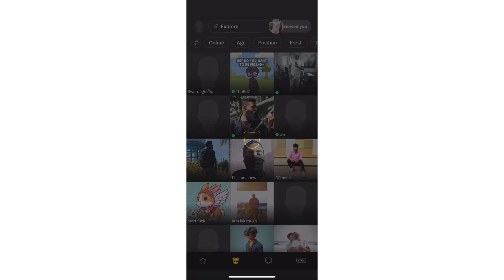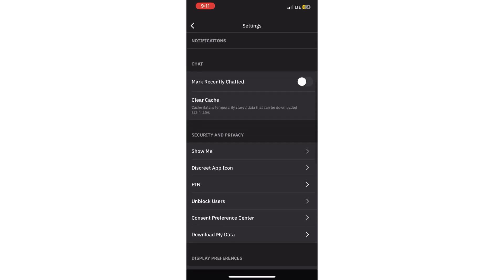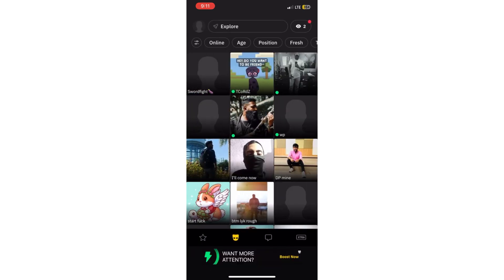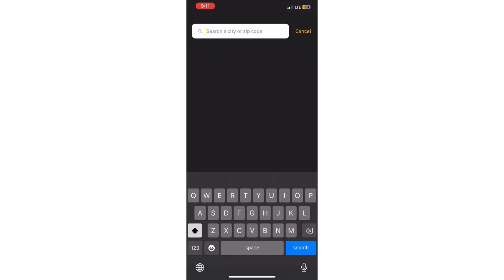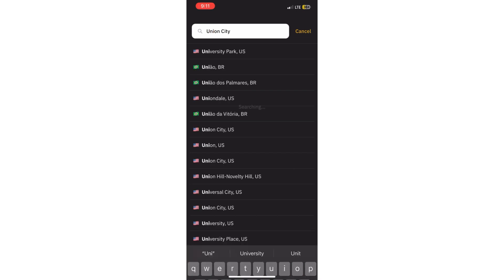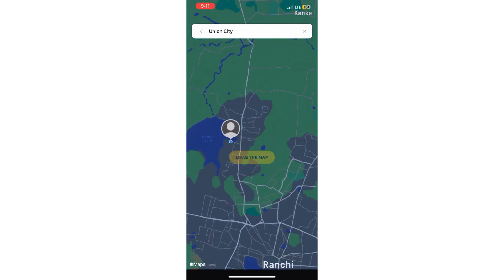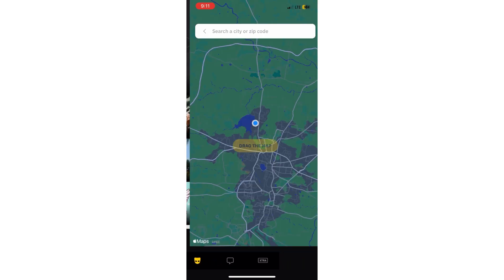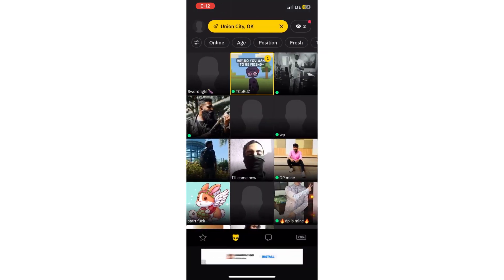How To Change Your Location On Grindr - Step By Step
Changing your location on Grindr typically involves using a GPS spoofing app or service, as Grindr doesn't provide a built-in feature to manually set your location. Here's how you can do it on both Android and iOS devices:

1. **Enable Developer Options:**
   - Go to "Settings" - "About phone."
   - Tap "Build number" seven times to enable Developer Options.

2. **Install a GPS Spoofing App:**
   - Go to the Google Play Store and search for a GPS spoofing app (e.g., Fake GPS Location, Fake GPS GO Location Spoofer).
   - Install the app on your device.

3. **Set the Mock Location App:**
   - Go to "Settings" - "Developer options."
   - Scroll down and find "Select mock location app" or "Mock location app" and select the GPS spoofing app you installed.

4. **Spoof Your Location:**
   - Open the GPS spoofing app and set your desired location.
   - Start the spoofing process (the method varies depending on the app).

5. **Open Grindr:**
   - Launch Grindr and your location should now be updated to the location set in the GPS spoofing app.

### For iOS Devices

1. **Use a GPS Spoofing App or Service:**
   - iOS devices are more restricted, so you might need to use a computer program such as iTools or Dr.Fone - Virtual Location to spoof your location.

2. **Install the Computer Program:**
   - Download and install iTools or Dr.Fone on your computer.
   - Connect your iOS device to your computer.

3. **Set Up Location Spoofing:**
   - Open the location spoofing feature in the program.
   - Set your desired location on the map.

4. **Activate Spoofing:**
   - Start the spoofing process in the program.
   - Disconnect your device after the location is set.

5. **Open Grindr:**
   - Launch Grindr on your iOS device and your location should now reflect the spoofed location.

### Notes and Warnings

- **App Performance:** Some spoofing apps might affect the performance of your device or other apps that use location services.
- **Device Security:** Be cautious about the apps you download and use for location spoofing, as some might contain malware or unwanted ads.

By following these steps, you can change your location on Grindr. However, always consider the potential risks and implications associated with using such methods.